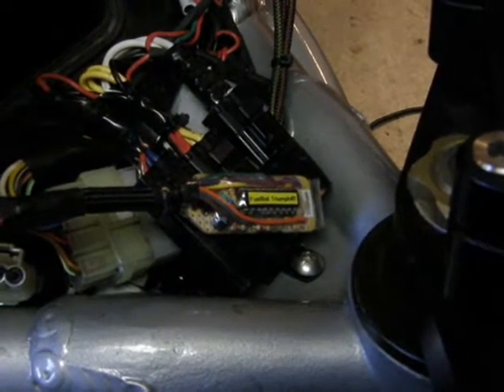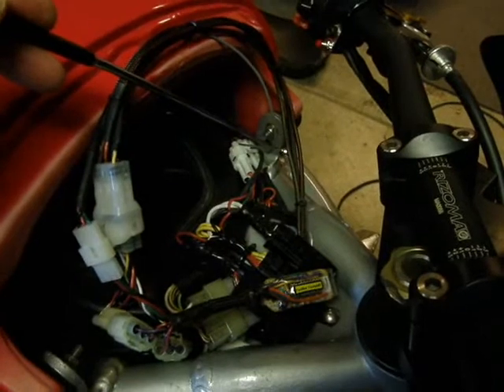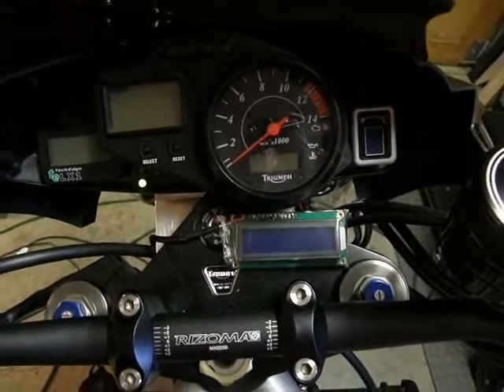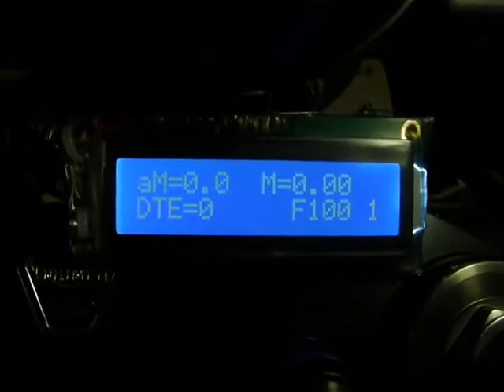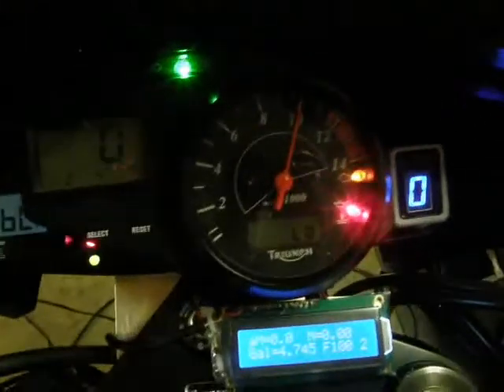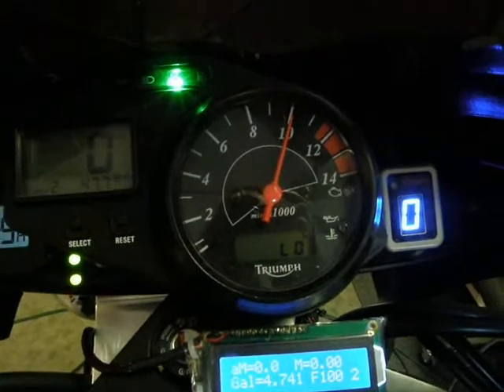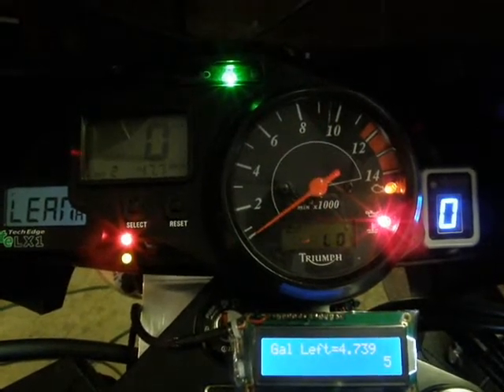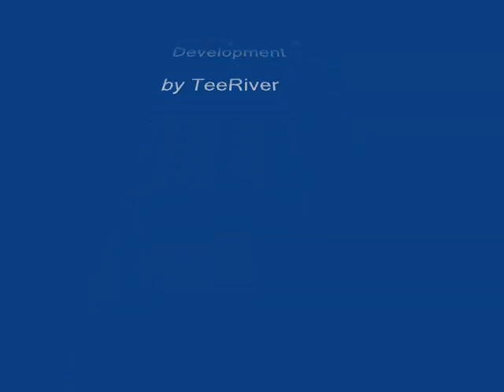FuelBot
FuelBot by TeeRiver
Originally developed for the SV650, this device calculates the Fuel capacity remaining by measuring the accumulated  Fuel Injection pulse duration to determine the consumption
Now also for Triumph motorcycles.